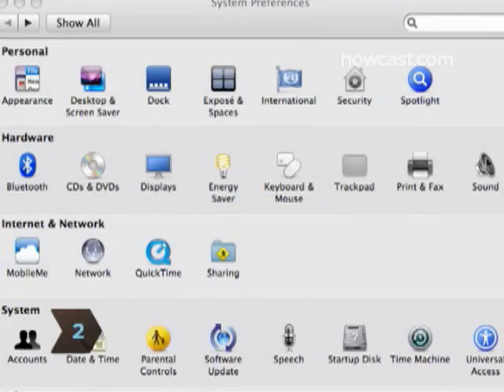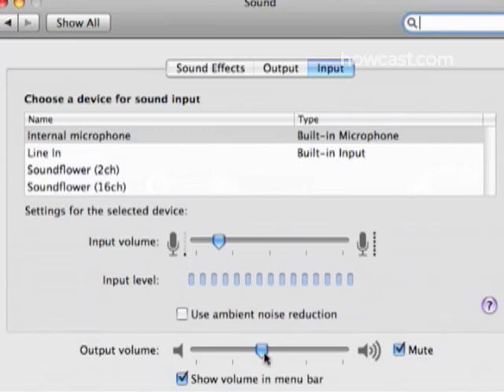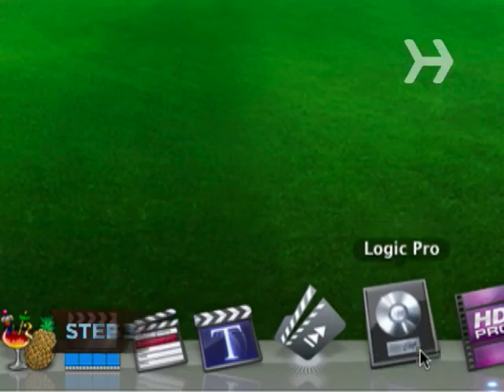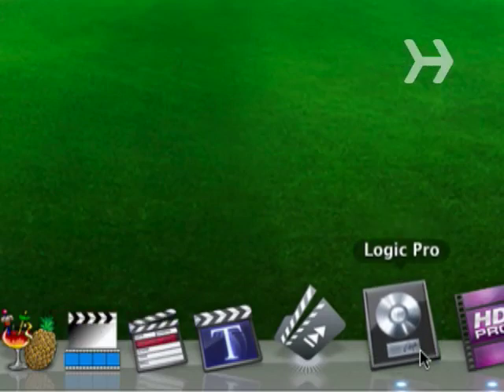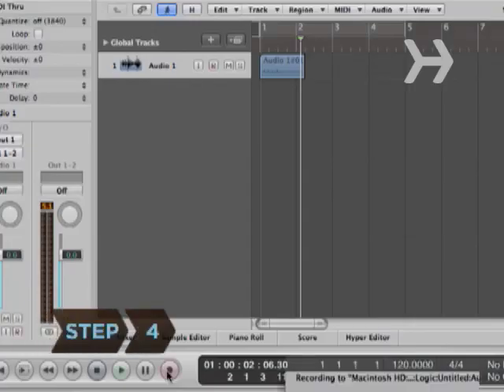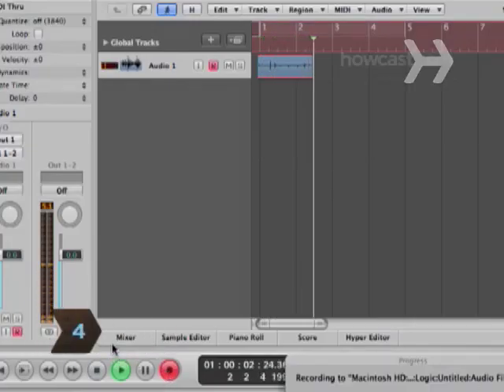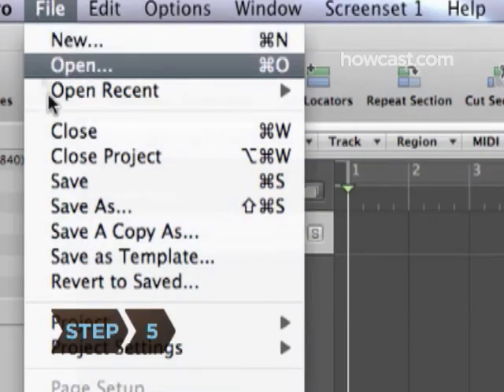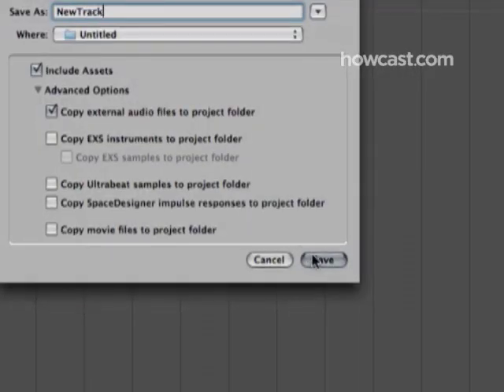How to Convert Cassettes to Digital Music Files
You want to transfer your cassettes to digital music but don't have a clue where to start. With these tips and the right equipment, your old music will sound brand new.

Step 1: Make all connections
Connect the end of the cable with the stereo plug into the line output on your computer. Connect the end with the two RCA plugs to the cassette deck.

Step 2: Check the volume and levels
Open the volume control on your computer located on the taskbar or in the control panel. Adjust the volume accordingly. Make sure the mute box is not checked.

Step 3: Open the recording program
Double click the icon of the recording program on your desktop, or open the program through your program files menu.

Tip
Invest in a recording program that cleans up sounds of wear and tear from the cassette.

Step 4: Record the music
Press the record button on the program a few seconds before pressing play on the tape recorder. Record until you are finished.

Step 5: Edit and save
Delete the unnecessary parts of the recording and choose the format to save the file.

The compact cassette was first sold in 1963.